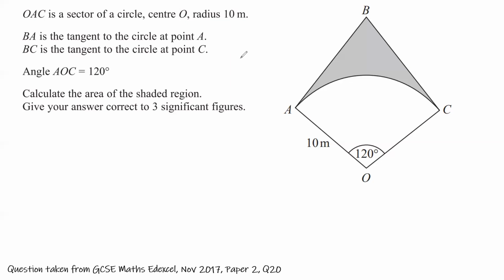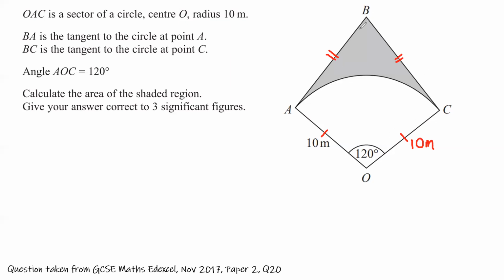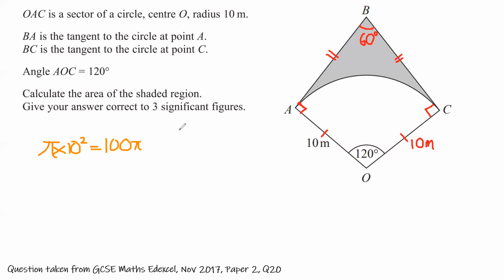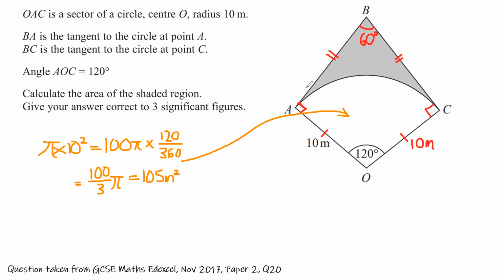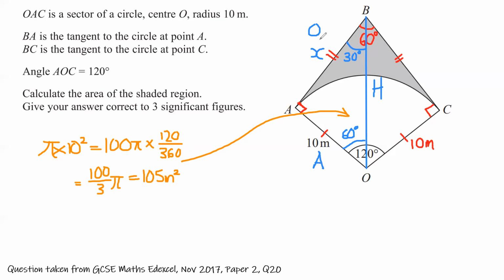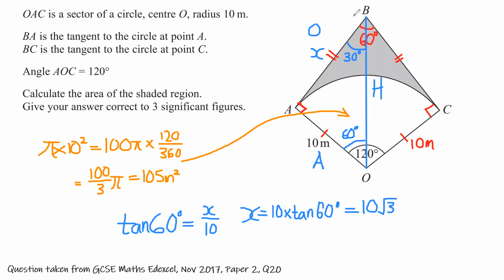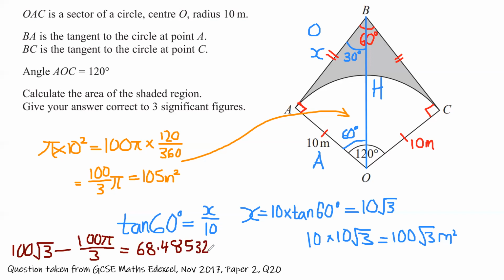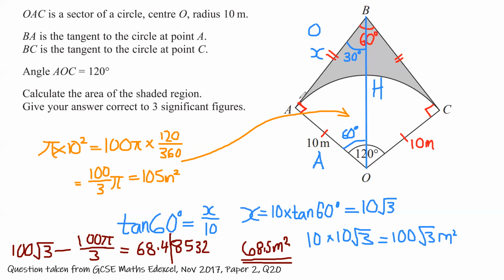CHALLENGE - GCSE Maths Shape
GCSE Maths, perfect for those of you aiming for grade 8-9 and beyond. A bit of a challenge but excellent practice for circle theorums, trigonometry and circle geometry. If you get stuck check out my handy cheat sheets for trigonometry and circle theorums on Etsy – MathsWithSarahT. The answer is fully worked through in the youtube video. Question taken from GCSE Maths Edexcel, Nov 2017, Paper 2, Q20.